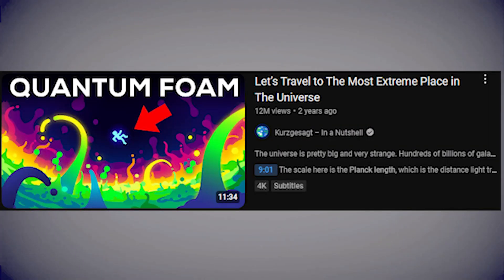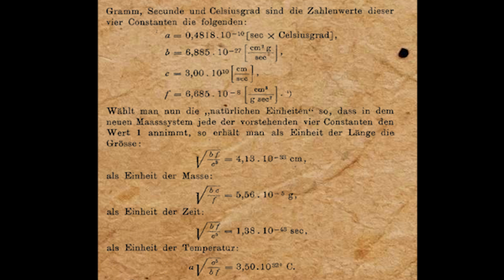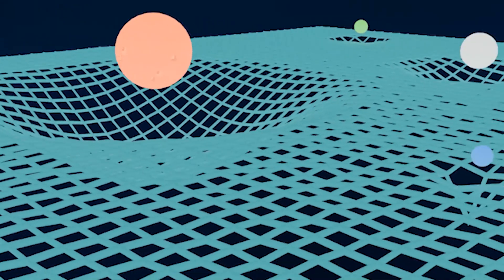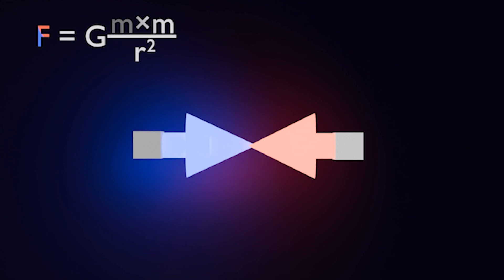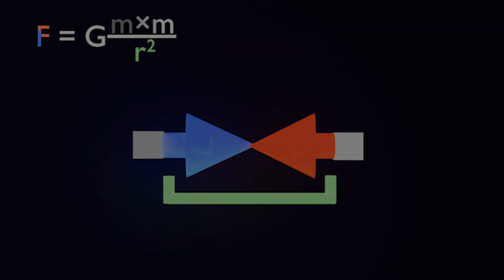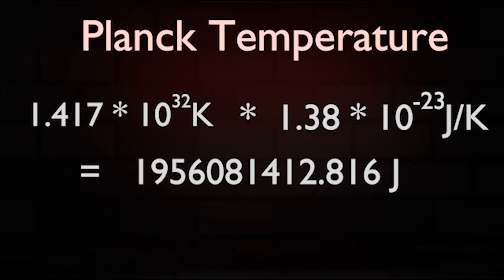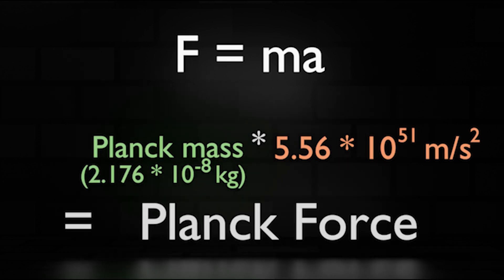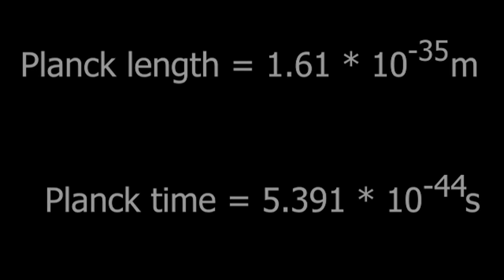Planck Units Explained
is ok